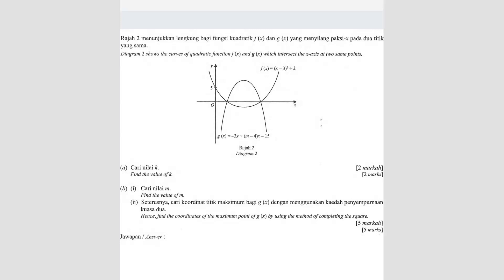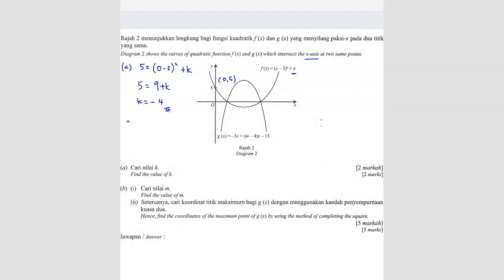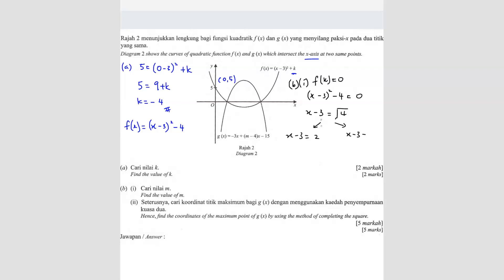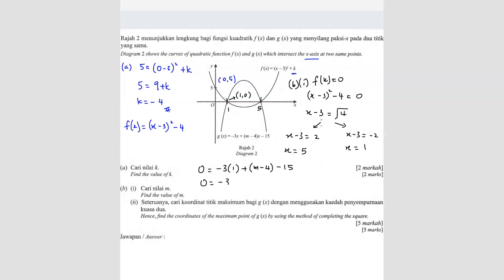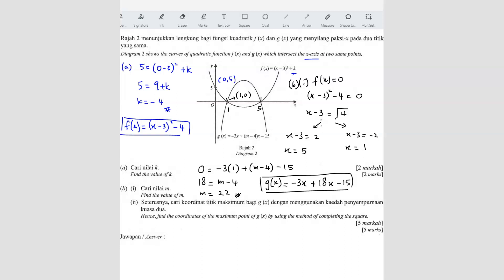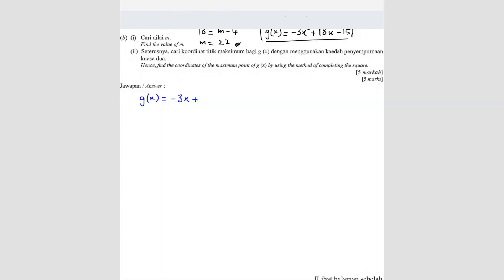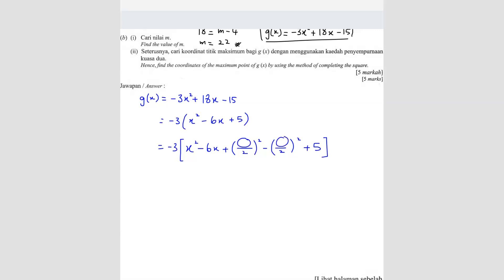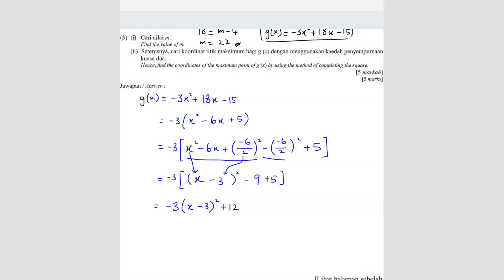SPM 2021 Add Math - Paper 2 Question 4 (Kertas Sebenar)